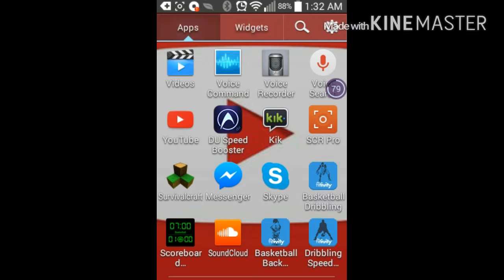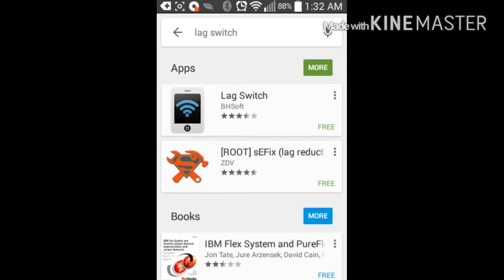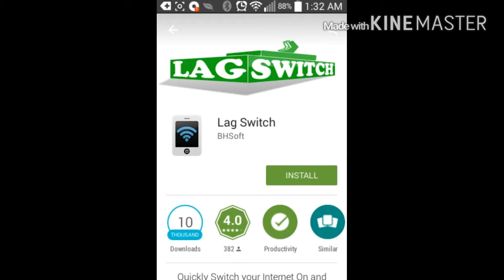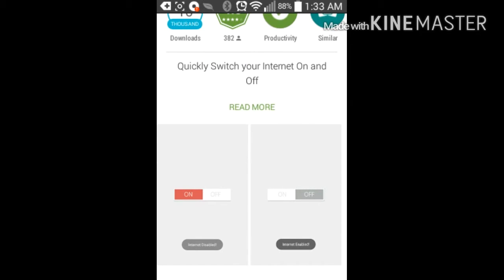lag switch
U must have An android phone